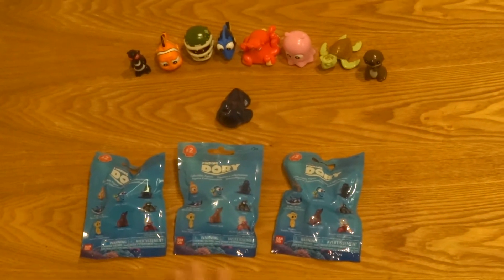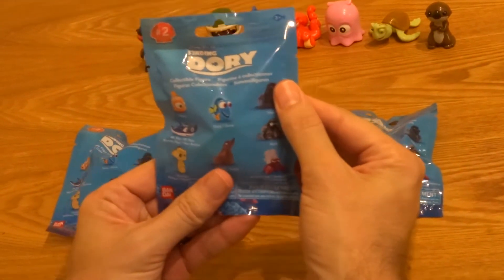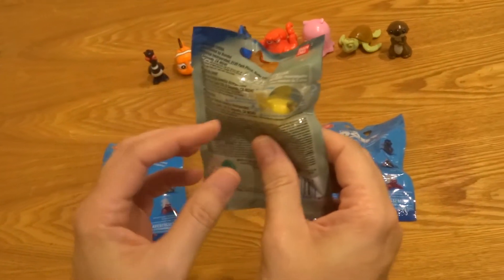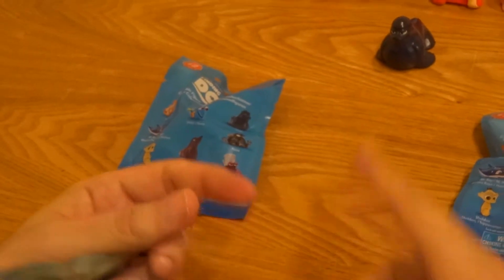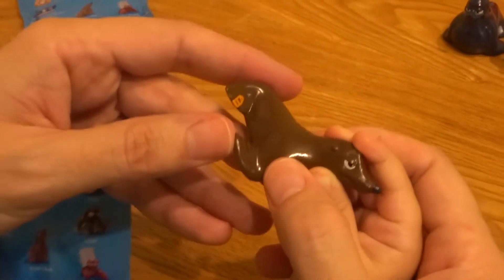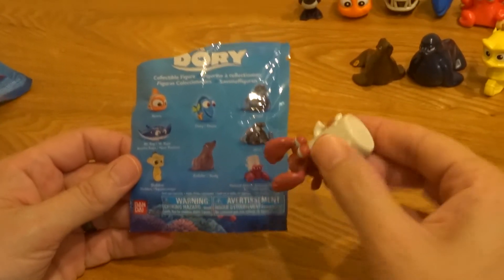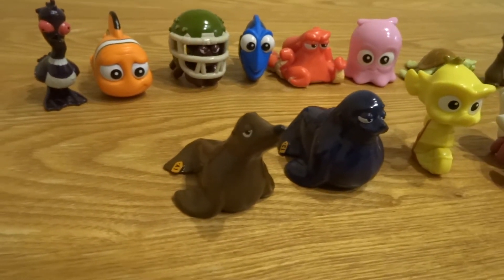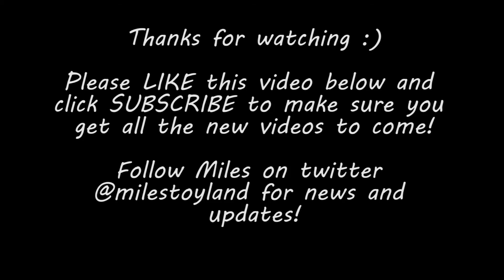3 Finding Dory Collectible Figures Series 2 Bandai Blind Bag Opening!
Miles LOVES Finding Dory and has had so much fun collecting these figures made by Bandai.  He has just started collecting series 2, so we'll open 3 new characters in this video!

You'll also get an up close look at ALL the figures from series 1!